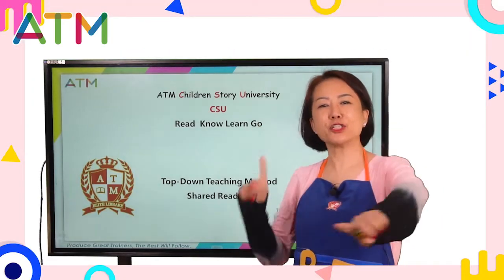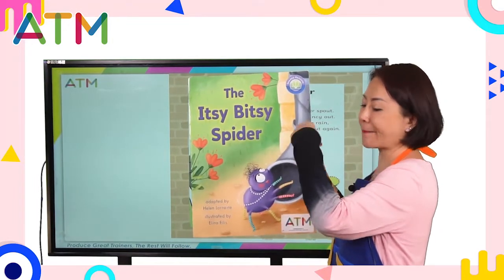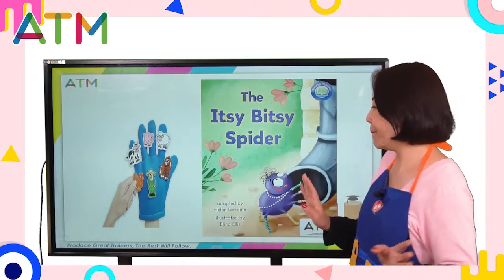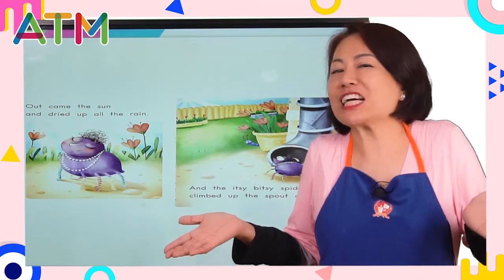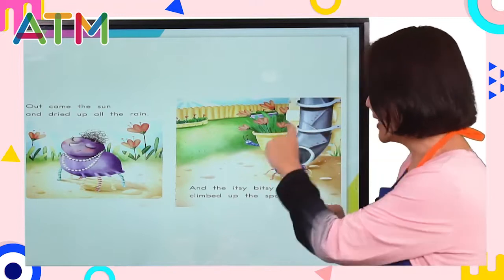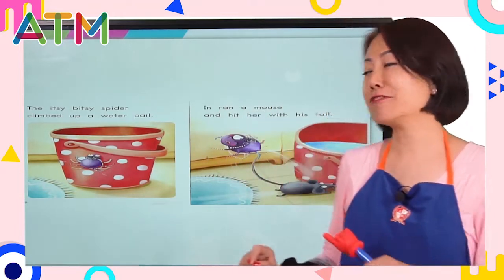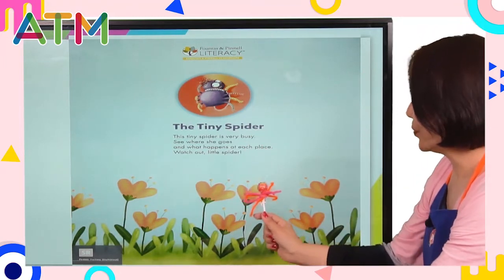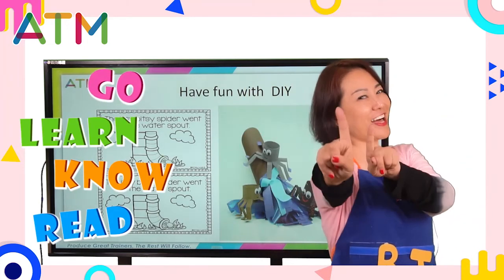英閱故事會 | Ltsy Bisty Spider 一只堅強的小蜘蛛 | 繪本情景導讀 | 同玩歌曲 | 童謠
一只努力向上爬的蜘蛛，即使被沖下水管、被老鼠尾巴彈開，最終它還是能順利爬上樹、織好網，安心休息。